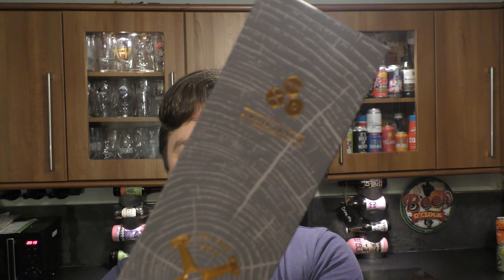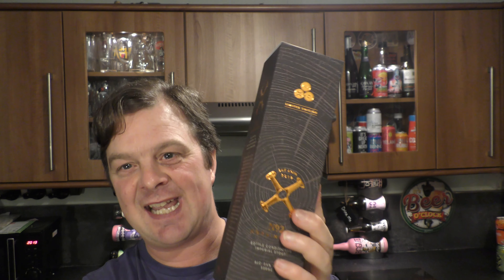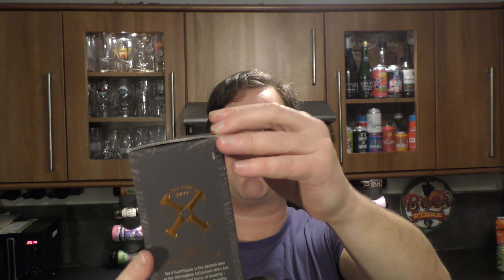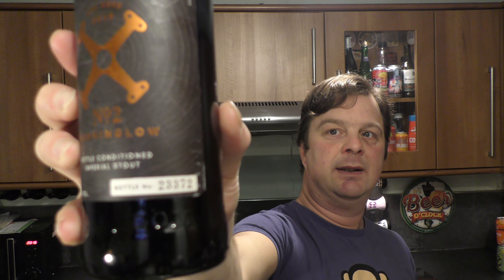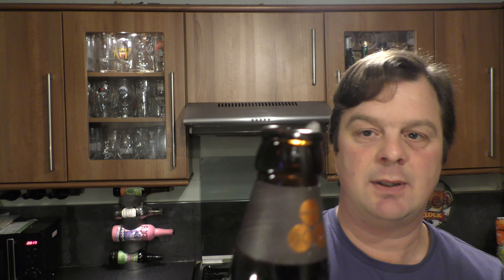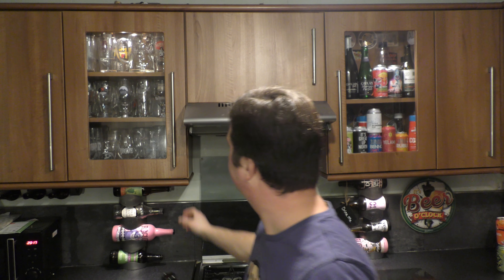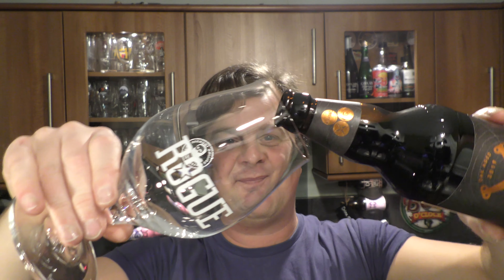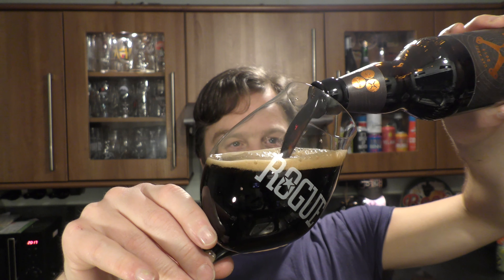Marstons Oak Aged No2 Horninglow Street Bottle Conditioned Imperial Stout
Recorded In 4K Ultra HD Real Ale Craft Beer Reviews Marstons Oak Aged No2 Horninglow Street Bottle Conditioned Imperial Stout